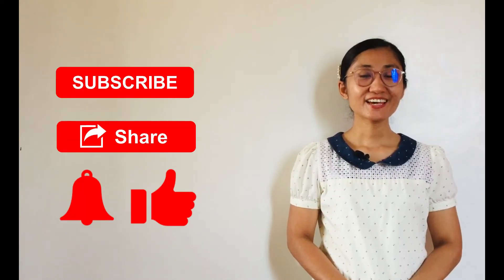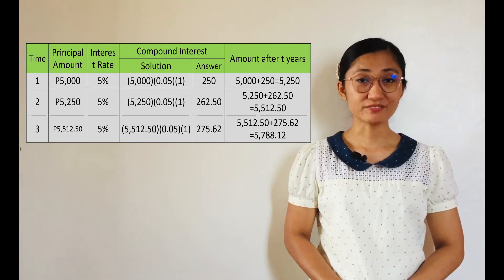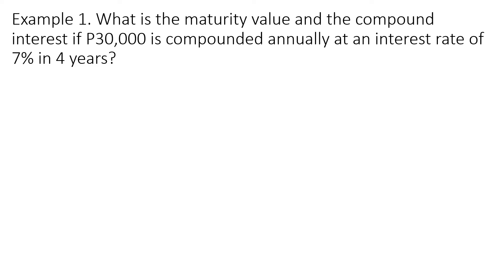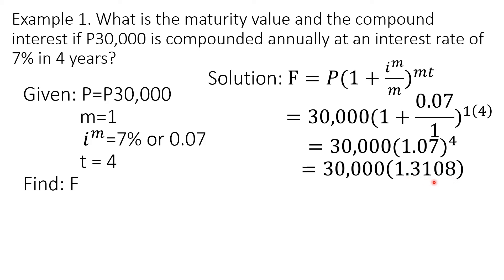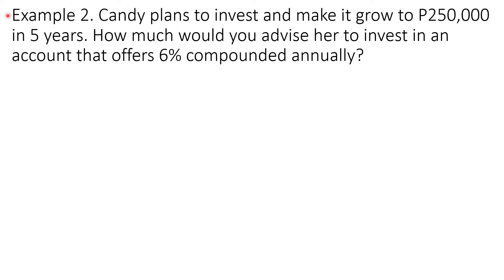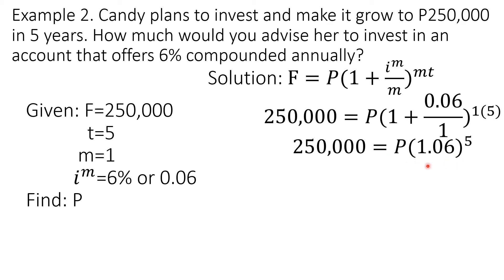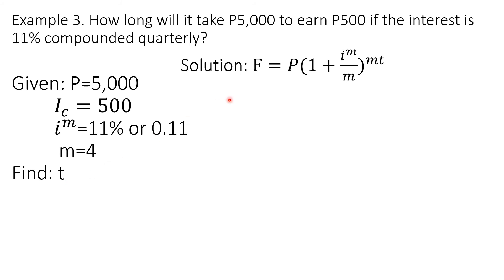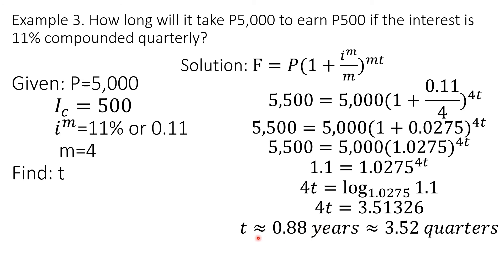Compound Interest (Senior High School General Mathematics 11 MELC-Based)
This video tutorial explains the difference of compound interest from simple interest as discussed in the previous video lesson. Word problems involving finding compound interest are also explained thoroughly.